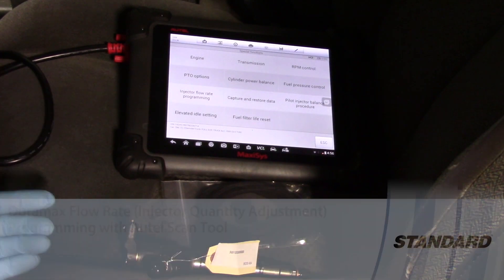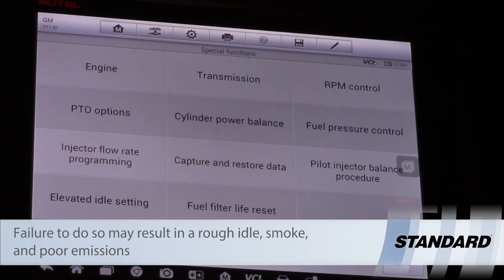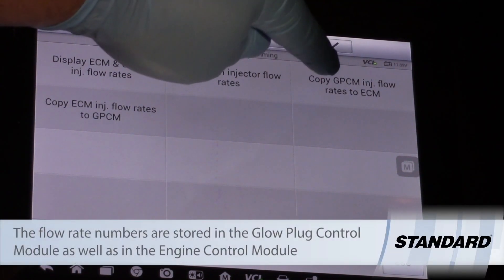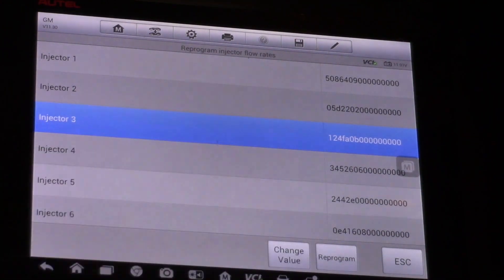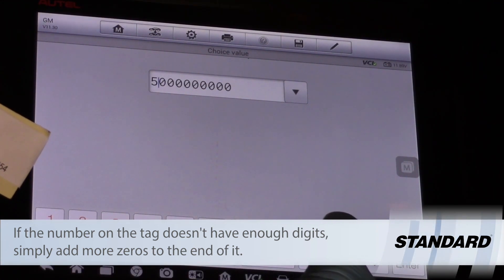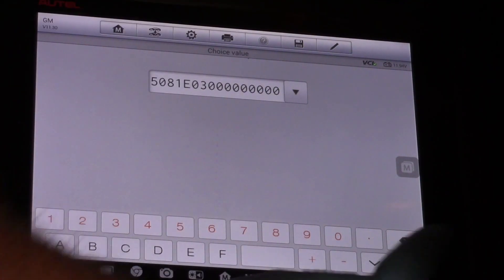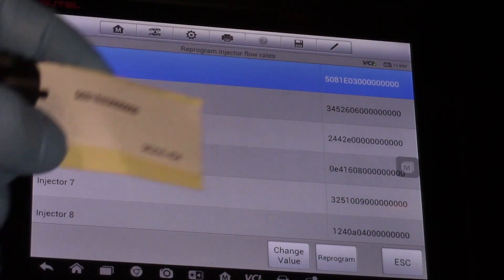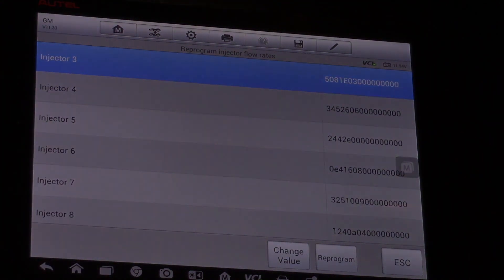Duramax Flow Rate (Injector Quantity Adjustment) Programming with Autel Scan Tool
This video from Standard details the Duramax Flow Rate (Injector Quantity Adjustment) Programming with an Autel Scan Tool.

Video Transcript:

Some GM trucks equipped with a Duramax engine, such as 2006, require the IQA, Injection Quantity Adjustment, rate to be programmed when replacing the injector. So, you can see here, we've got our Reman injector, and it's got a tag attached to it with some numbers here. So now let's take a look at the scan tool. I'm in the engine special functions menu, and I can see injector flow rate programming. So I'm going to select that. Now I can display the ECM and the glow plug control module injector flow rates. That's where that information is stored in both of those modules, or I can reprogram them, or let's say replaced the ECM. I can copy those numbers from the glow plug control module to the ECM, paste them in there, or vice versa. I can copy them out of the ECM and program them into the glow plug control module.

For today's purpose though, of replacing injector, I'm going to reprogram. So once I've made my selection there, now I can go down and we're working on injector number three today. So I can select injector number three, then I will select change value. And now you see we've got a drop down menu. I can choose a different value that I've had here, or by tapping on the number. Now I can move my cursor and simply backspace, eliminate the digits and I'll type in my new numbers. So I've got five, zero, eight, then I've got one E as in Edward, zero three, and then it's closed out with a bunch of zeros. So sometimes I've seen these tags not come with enough digits item, but all the technician has to do is simply install more zeros at the end of it here. And we're good. So now I can hit enter, hit Okay and my new number shows up right there. I'm going to hit reprogram.

Give it a few seconds to think about it. Programming successful. Okay. And make sure that my value is actually there. So now the value stored in the glow plug control module and an ECM matches the number off the tag that came with the injector here. So what that's going to do is help this truck idle clean and smooth once we install our new injector. Hopefully now you understand what it takes to program the IQA or the flow rate of this injector using an Autel scan tool.